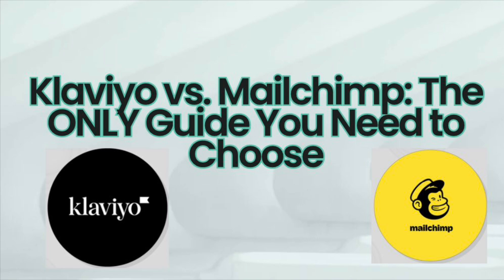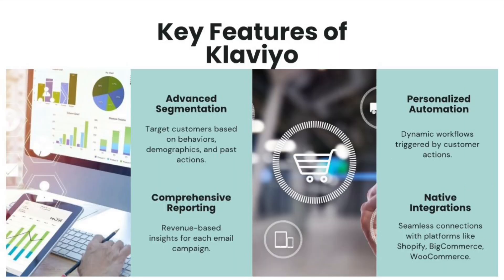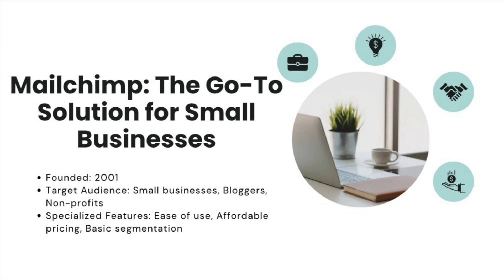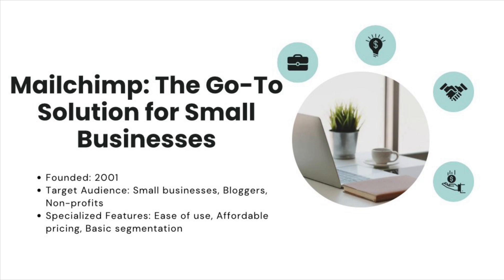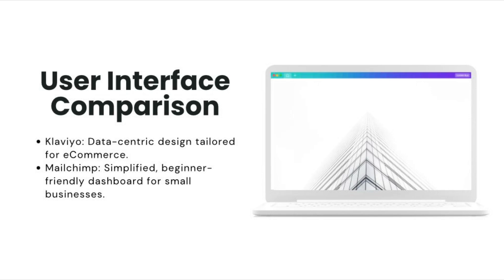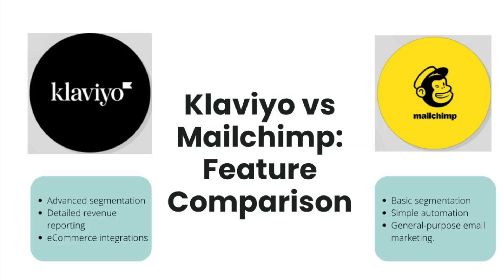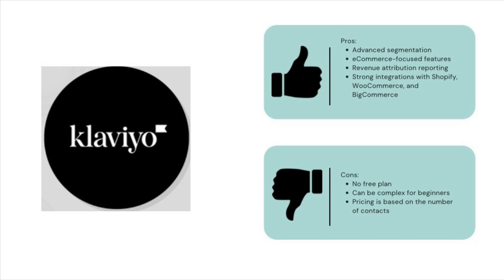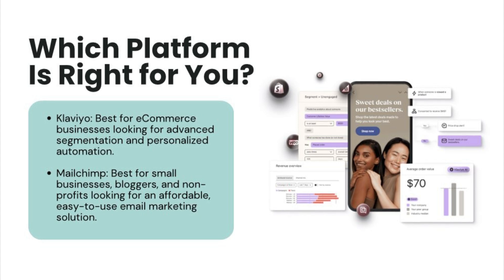Klaviyo vs Mailchimp: Which is The Best Email Marketing Tool That You Should Choose in 2025?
Hi Everyone,

In this video, we dive deep into the differences between Klaviyo and Mailchimp — covering features, automation, segmentation, and more. Whether you're running an eCommerce store or a small business, this guide will help you pick the right email marketing platform.  Make sure to turn on the 🔔 icon so you get notified when I post a new video.

🎵 Track Info:

Title: Luz Solart by Luna Cantina